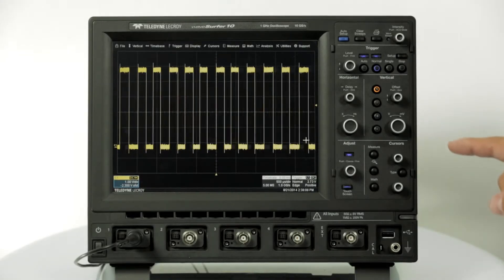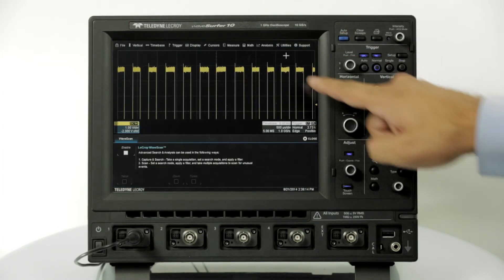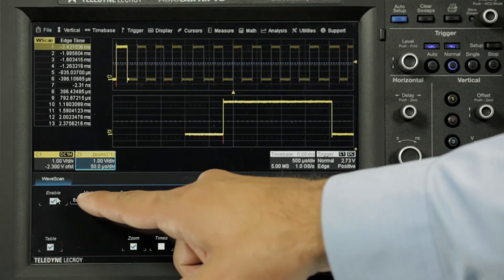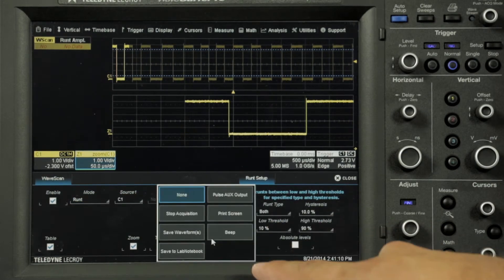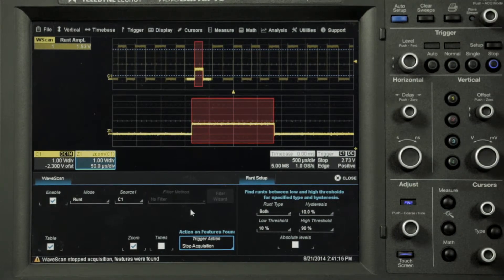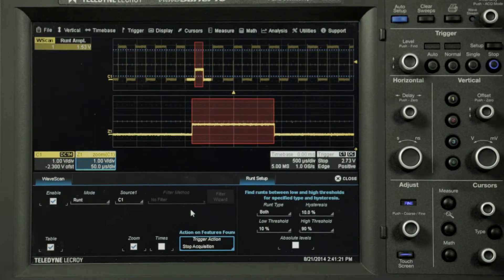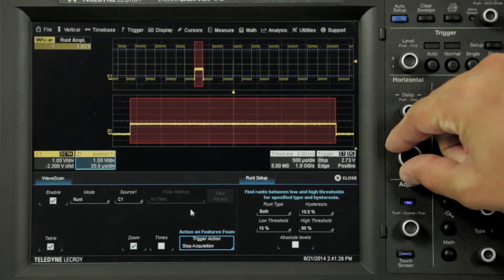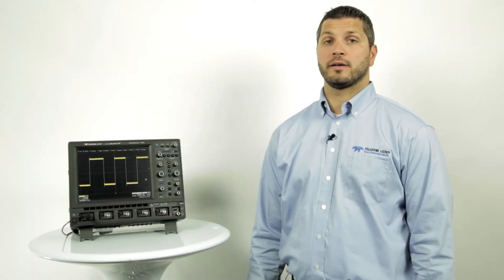WaveSurfer 10 WaveScan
WaveScan provides a powerful and fast way to scan waveforms for runts, glitches, or other anomalies in a waveform, without having to set complicated triggers or pass/fail conditions.